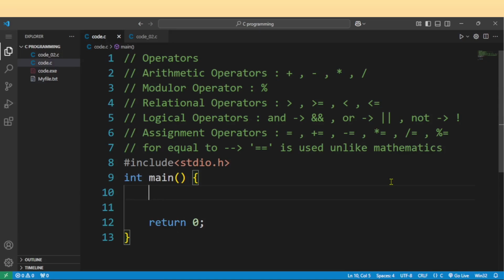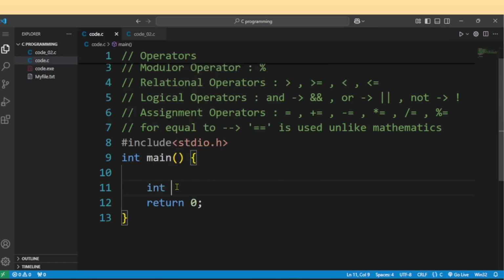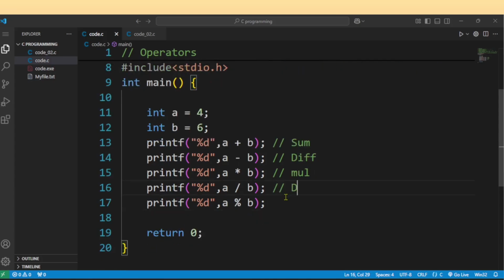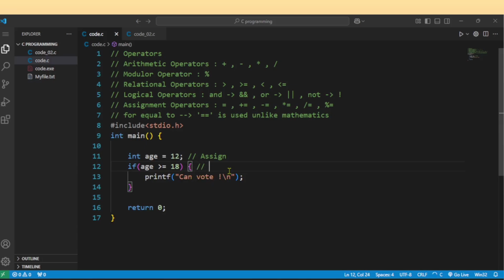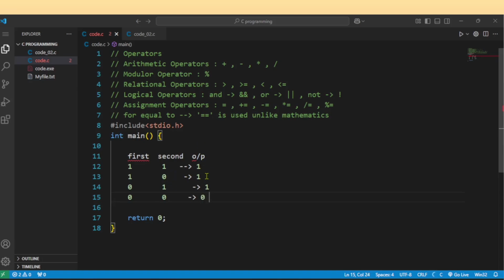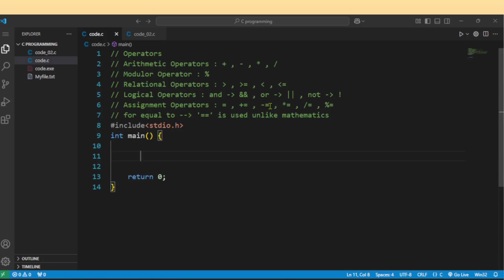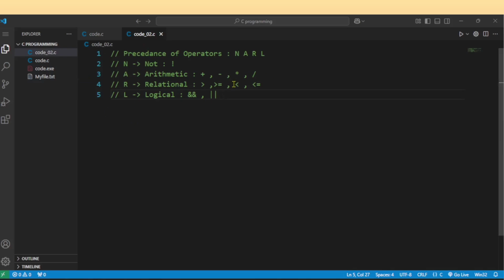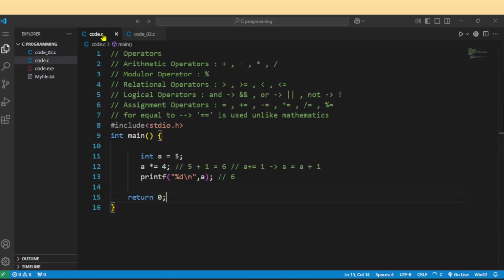Operators | Types And Use-Cases | Complete C Programming | CodeX_Jitu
Types and use cases of operators.
Full video on Operators on Programming